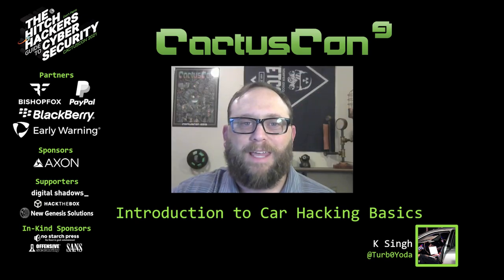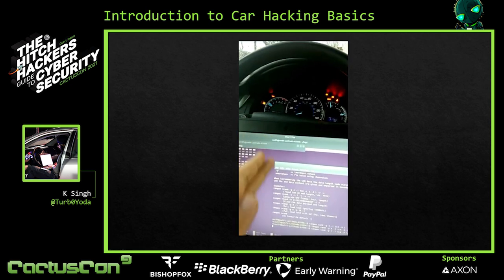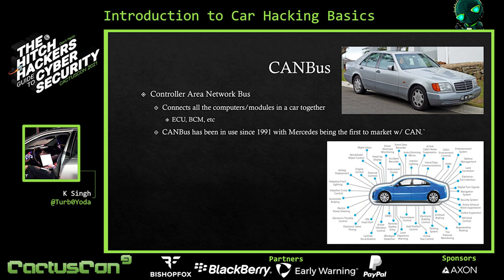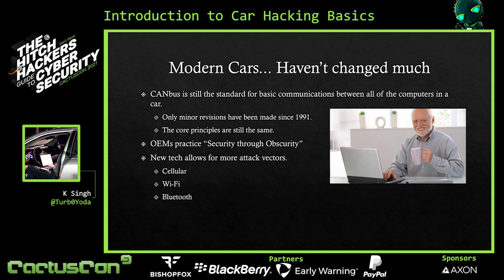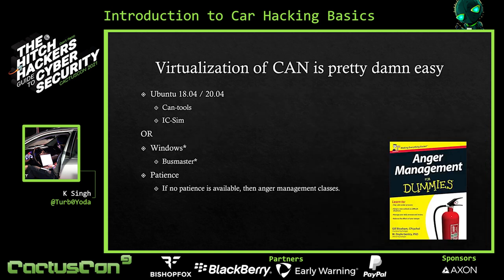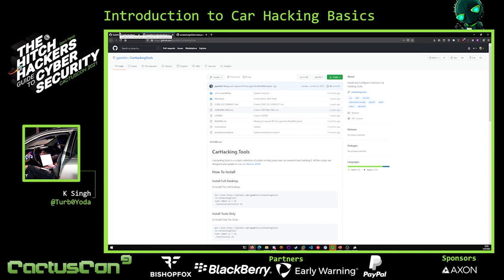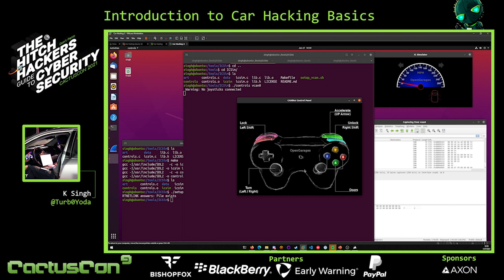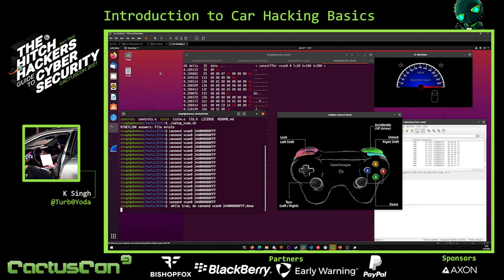CC9- Introduction to Car Hacking Basics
CactusCon 9 (2021) Talk
Introduction to Car Hacking Basics
K "Turb0Yoda" Singh

Ever wanted to learn about the basics of car hacking but don't have a car or don't want to break your only car? This presentation will give a quick overview of basic car hacking and where to start as a beginner.

K "Turb0Yoda" Singh is an Associate Incident Response with Blackberry Security Services - specifically in Incident Response and Digital Forensics.  He spends his small amount of free time time tinkering on cars, computers, and sometimes security.